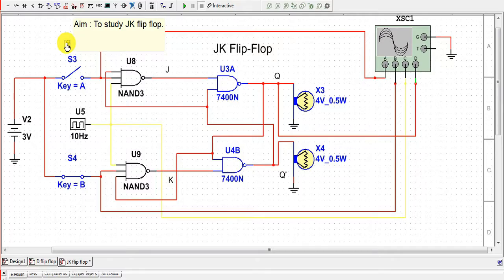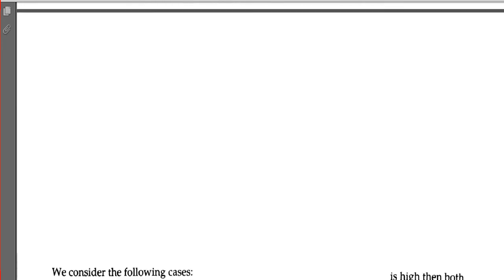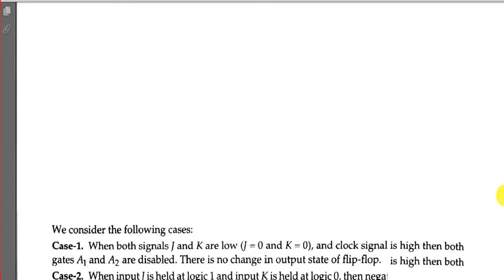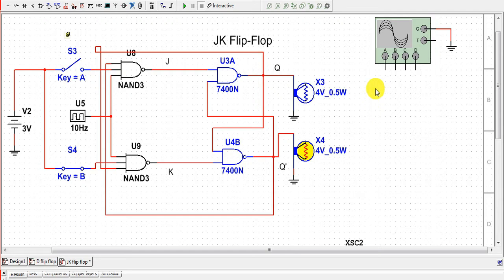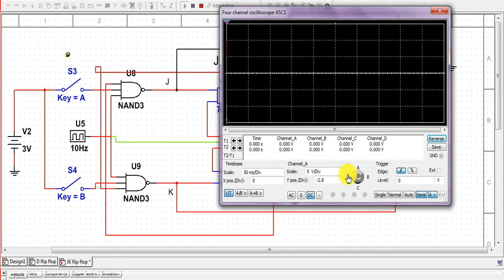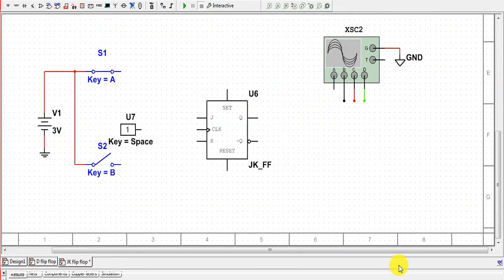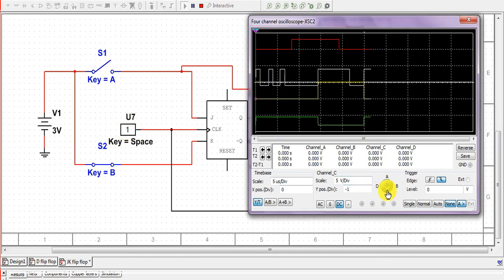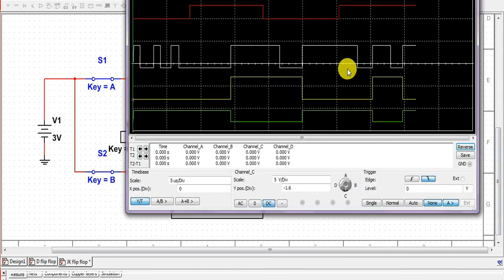JK flip flop | Practical Setup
AIM : To study JK Flip Flop using NAND gate (along with IC).

APPARATUS REQUIRED :-
1. NAND gate (three input) .
2. NAND gate (Two input).
3. DC Power Supply (5V,3V).
4. Pulse generator.
5. Oscilloscope.
6. Connecting Wires and probes.
7. Bread board.
8. One way key(02).
9. LED bulb(2).

ALL EXPERIMENT PERFORMED ON MULTISIM (software).